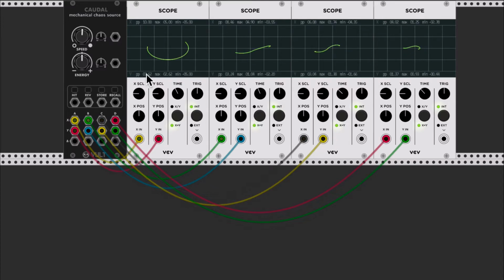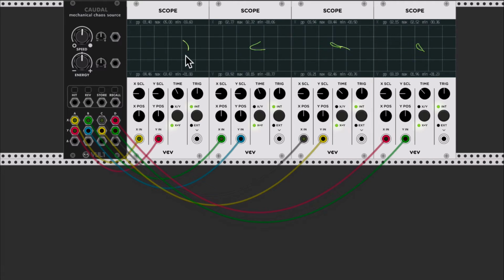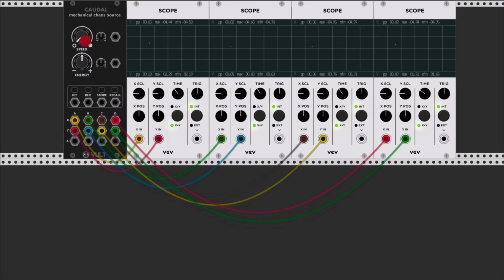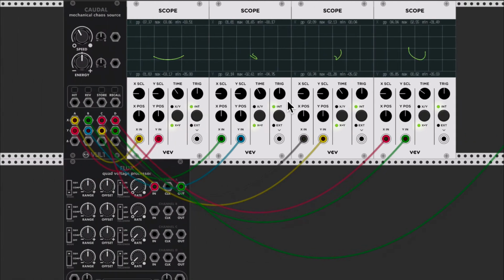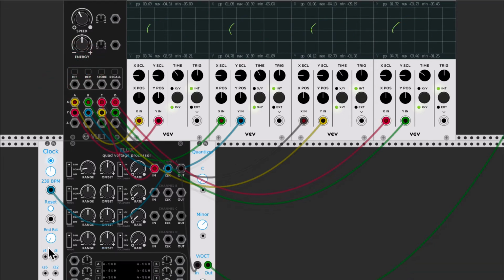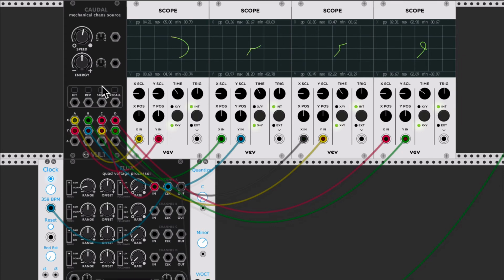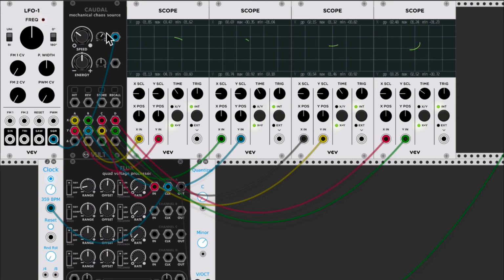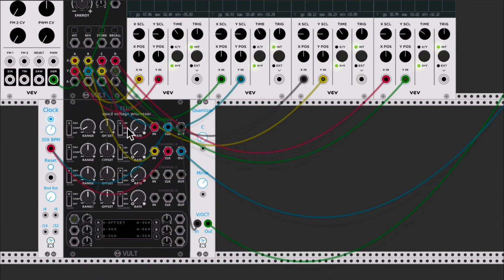Vult Caudal: Overview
This video takes a look at Caudal, the mechanical chaos source for VCV Rack.